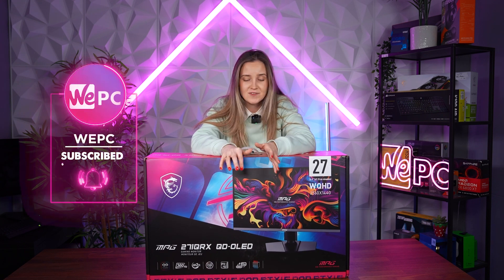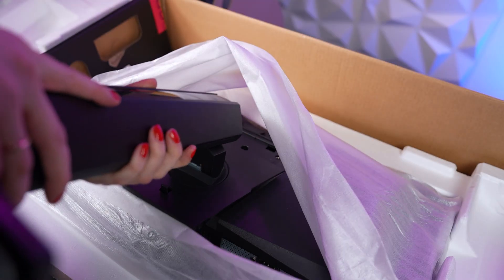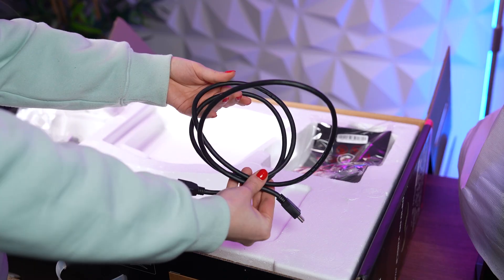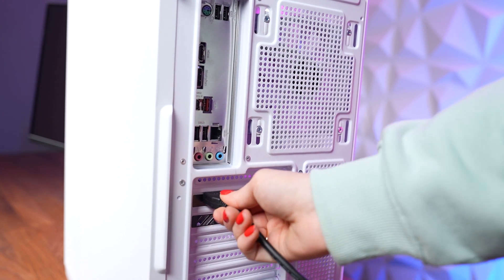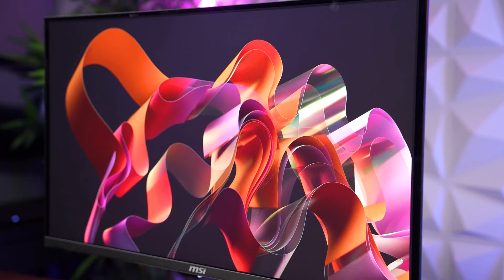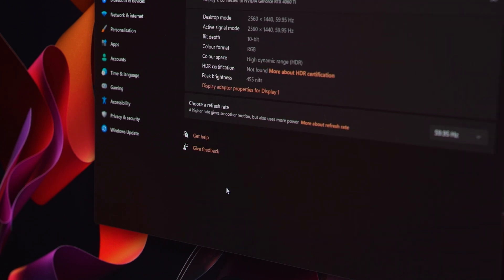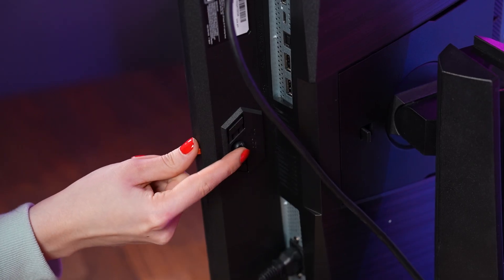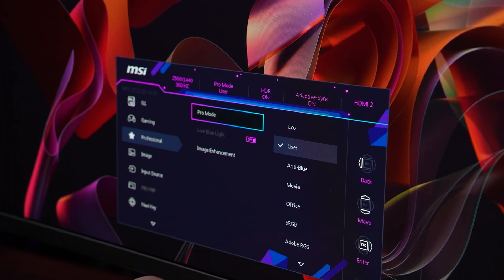How To Setup A Gaming Monitor In Less Than 2 Minutes?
In this video, Miranda is showing you how to set up a gaming monitor and what are the settings that you should change once you get a new monitor!

⏱ Timestamps: